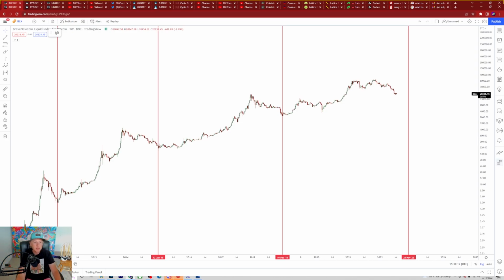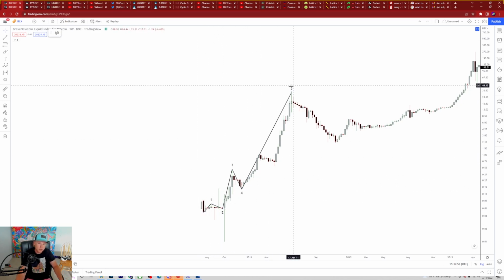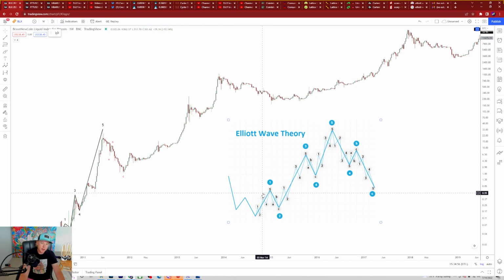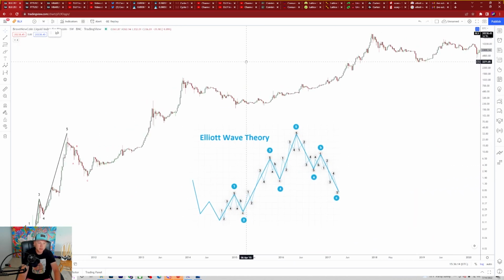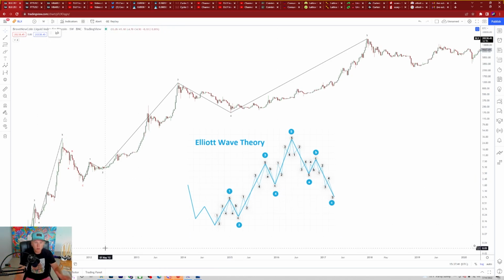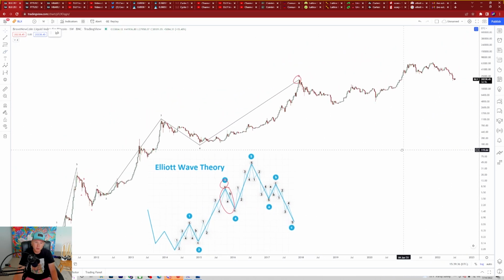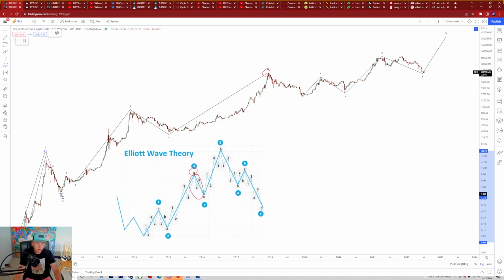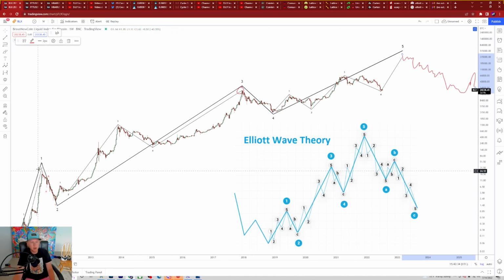The Next Cycle Could Lead To A Multi Year Bear Market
Welcome back!

We are quickly approaching the end of this massive sell off so it's important to look towards how the next cycle top could take place. What if I told you we could see a multi year bear market after?

TradingView @DIYInvesting